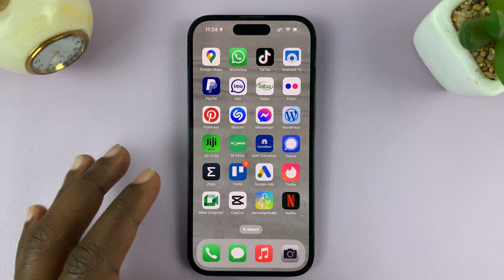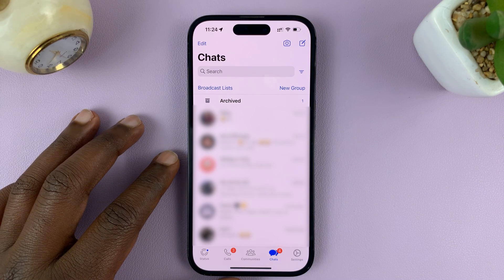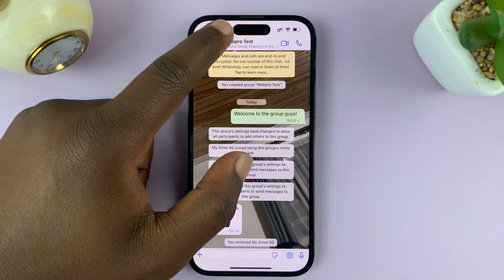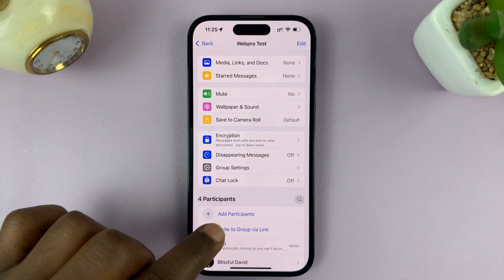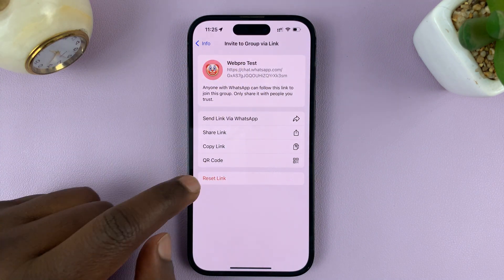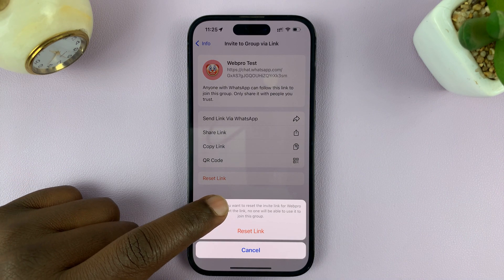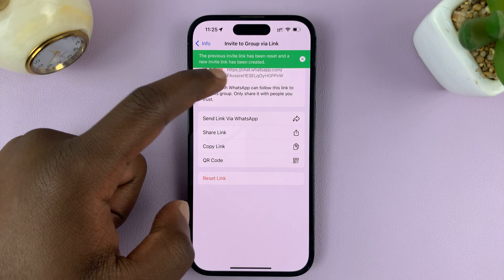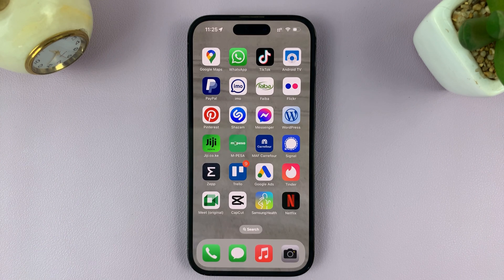How To Reset WhatsApp Group Link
Learn how to reset the WhatsApp group link.

WhatsApp group links provide a convenient way to invite people to join a specific group without the need for manually adding them. However, there may be instances where you want to reset the group link to restrict access or generate a fresh link for new members.

Whether you want to regain control of a group that has been compromised or simply need to refresh the link for privacy reasons, the tutorial video will guide you on how to reset the WhatsApp group link.

2: Open the target group: Locate the group for which you want to reset the link and tap to open it.

3:Access group settings: Once you're inside the group, tap on the group name at the top of the screen to access the group settings.

4: Reset group link: In the group settings menu, scroll down until you find the "Invite to Group via Link" option. Tap on it to proceed.

5: Generate a new link: On the "Invite to Group via Link" screen, you'll see a "Reset Link" or "Revoke Link" button. Tap on it to deactivate the old group link.

6: Share the new link: After resetting the group link, WhatsApp will provide you with a fresh link. You can share it with existing members or invite new members to join the group.

Remember to exercise caution when sharing the new group link and only invite trusted individuals. Additionally, ensure that you follow WhatsApp's guidelines and respect the privacy of others when managing your groups.

Galaxy S23 Ultra DUAL SIM 256GB 8GB Phantom Black:

Samsung Galaxy A14 (Factory Unlocked):

Cell Phone Tripod Adapter